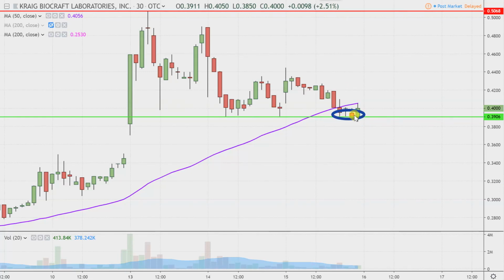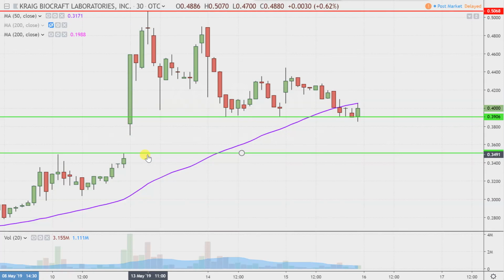Kraig Biocraft Laboratories, Inc. - KBLB Stock Chart Technical Analysis for 05-15-2019